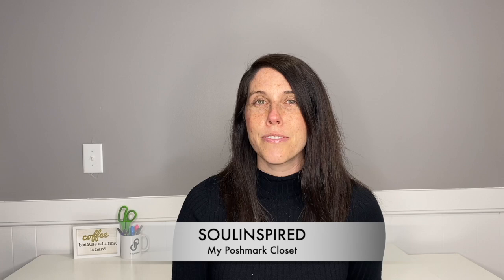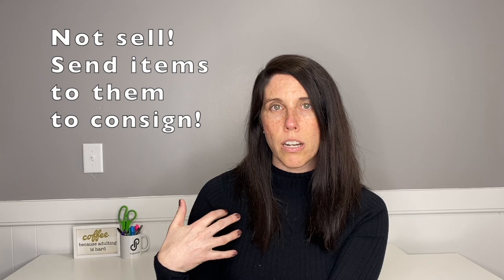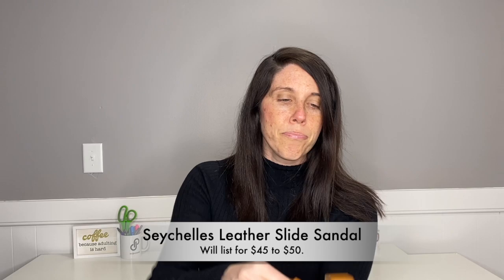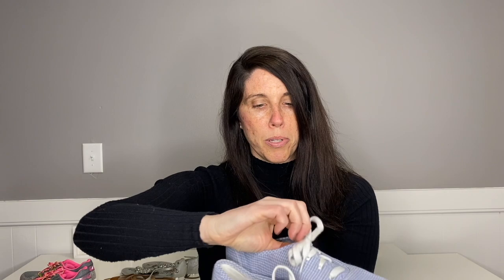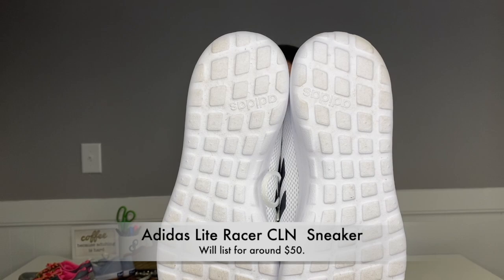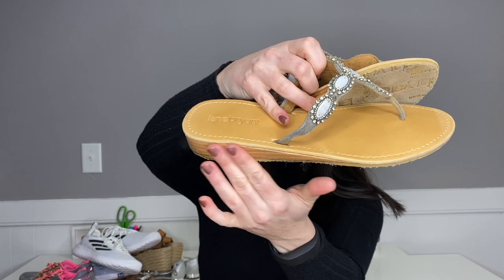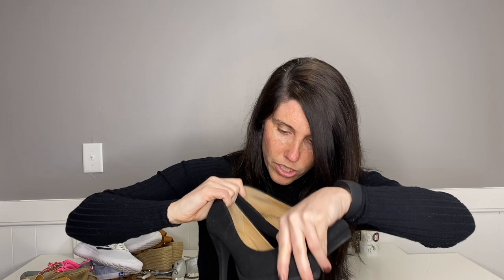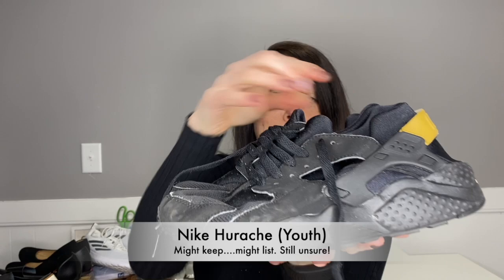ThredUP Shoe Rescue Unboxing, Summary & Review, How to Source on ThredUP to Resell & Make a Profit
Join me as I unbox, summarize & review a ThredUp Shoe Rescue box. I was able to purchase 15 pairs of shoes for $90. Will I be able to resell on Poshmark, eBay and/or Mercari and make a profit? I share my thoughts, but would also love to know yours! :)

Have you ever thought about working from home or having a side hustle with a secondary stream of income? :)